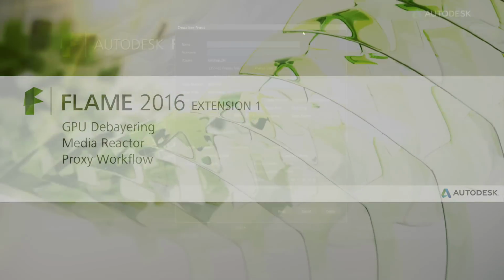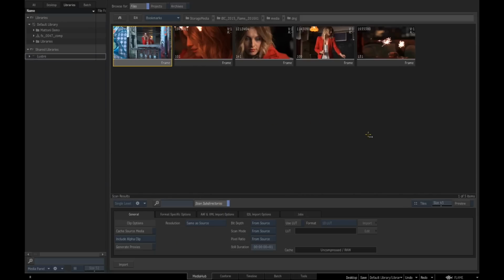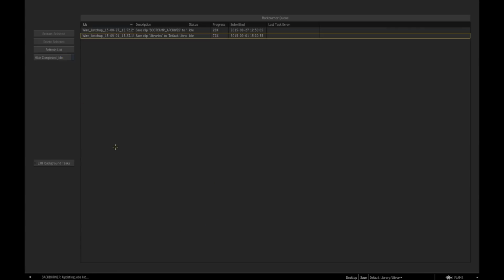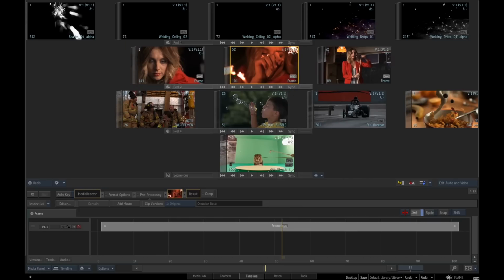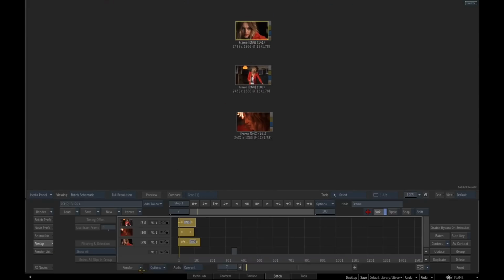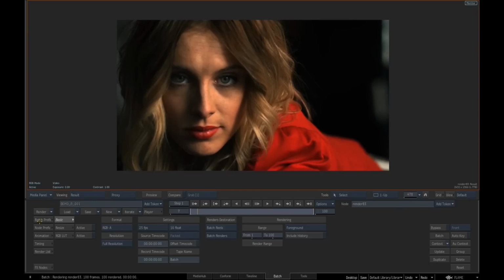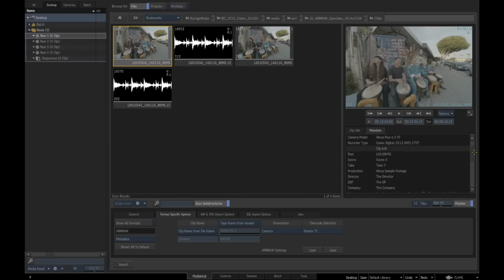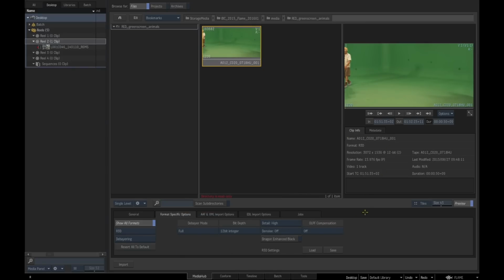Flame 2016x1 Media Reactor GPU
Real-time GPU-accelerated debayering of RED and ARRIRAW source media, using high-performance NVIDIA K6000 or M6000 graphics cards, allows artist to begin work faster in Flame Premium, Flame, Flare and Lustre.